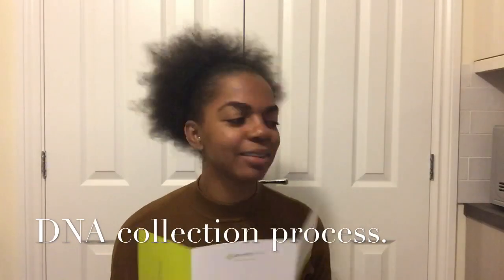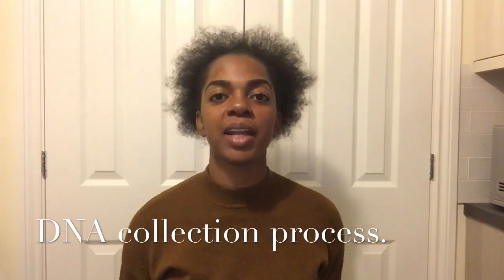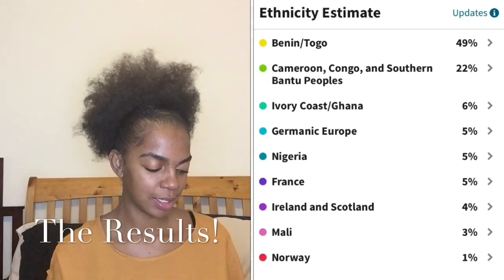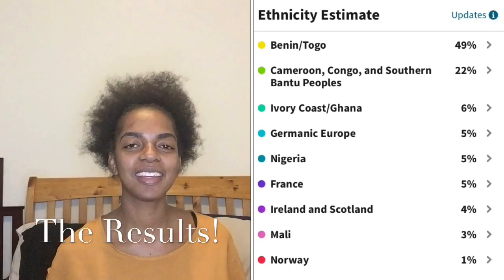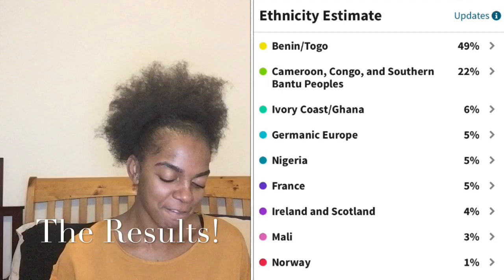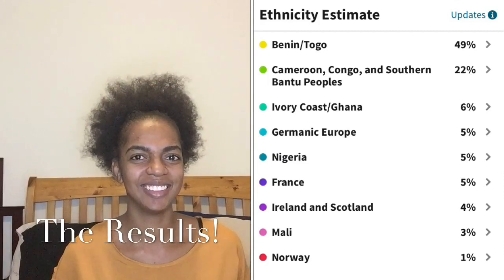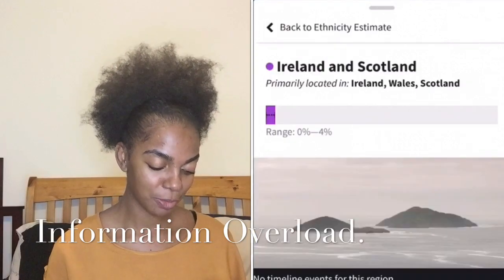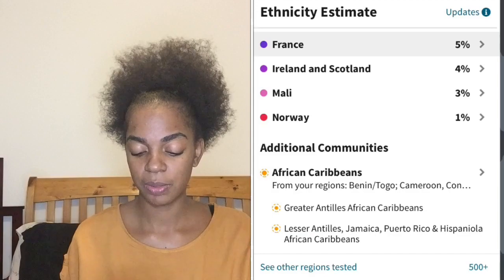SHOCKING!! Ancestry DNA Results | Are you my Father? | British Caribbean European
Hey everyone, welcome to my Ancestry DNA VLOG. Approximately 8 weeks ago I sent my DNA off to be processed to find out more about myself and my family background. I wasn’t sure what to expect but I set my expectations high, in return I had a shocking ancestry DNA result. Ive learnt skin colour really doesn’t say much, so anyone could have connections to anywhere. Ancestry is a growing network and the more DNA they have the more they can inform people of their history. I am super excited for finding out more in the future. I really hope this video inspired you to find out about yourself.

Welcome to Chekira Willis’ family channel. I am a new mom and military spouse.